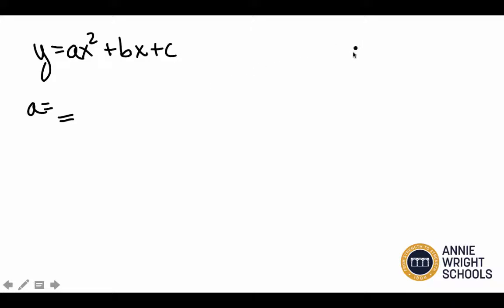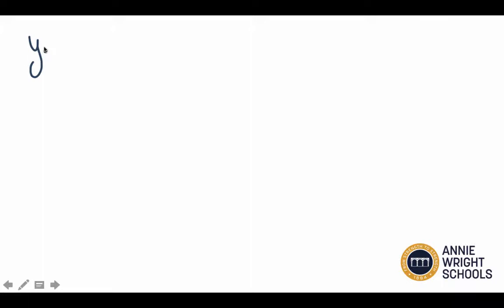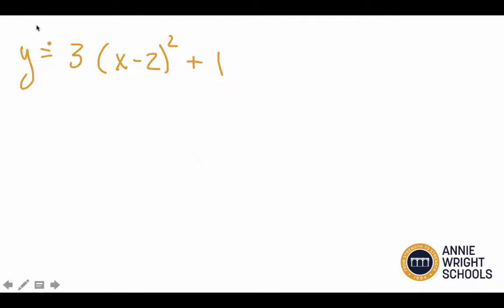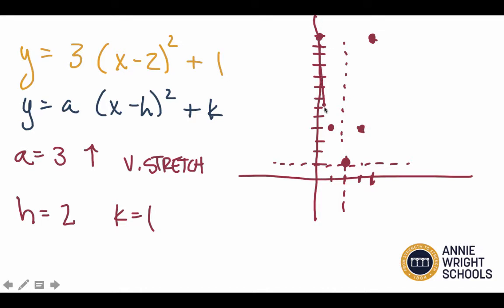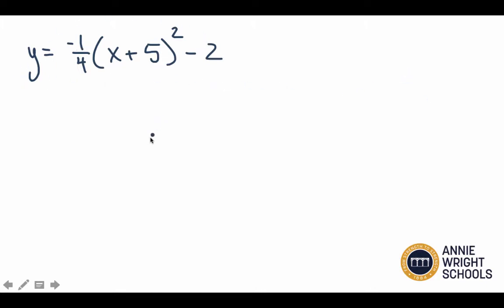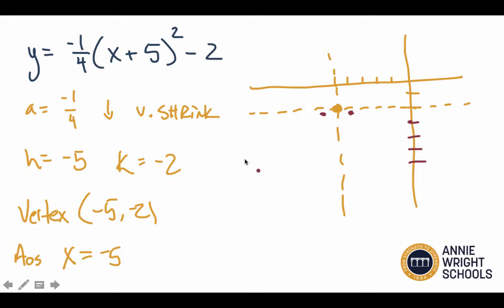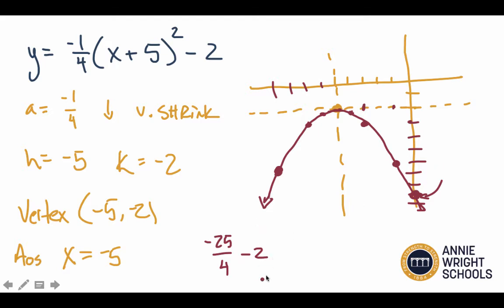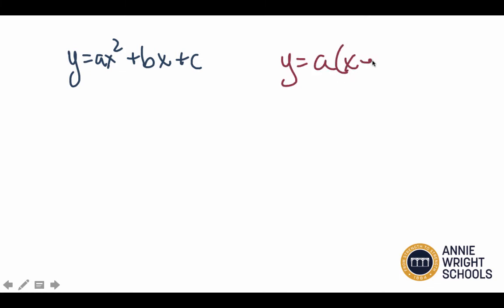Lesson 8.3 - Vertex Form of Quadratics